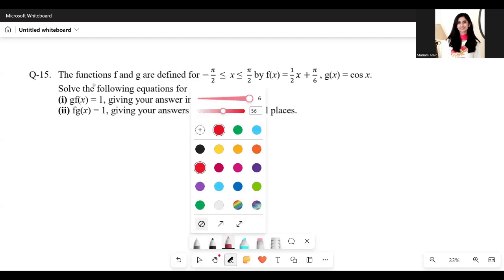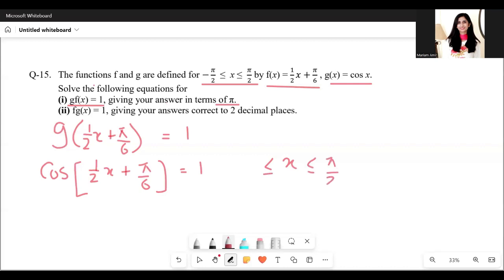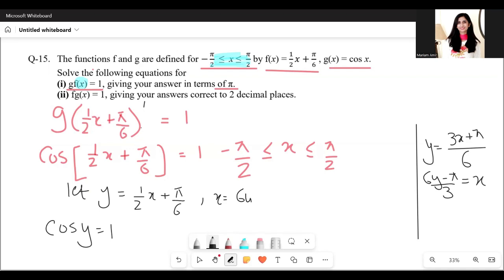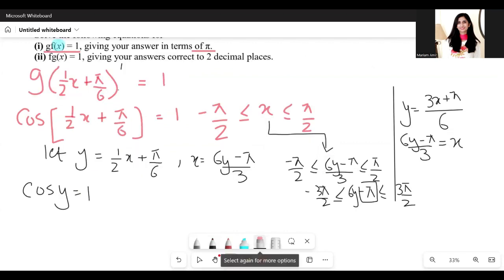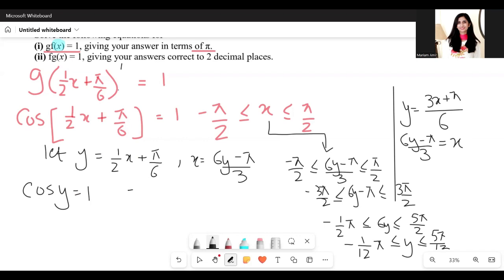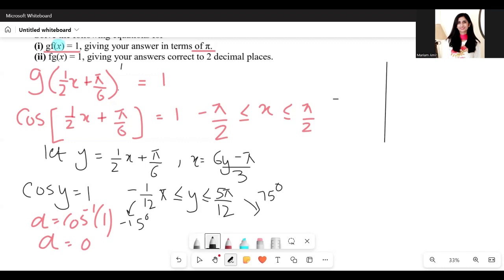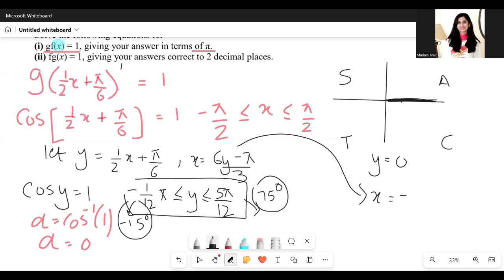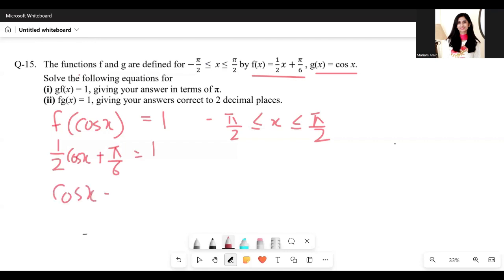Trigonometry AS Past Paper Questions 9709/13/O/N/12 Q6)